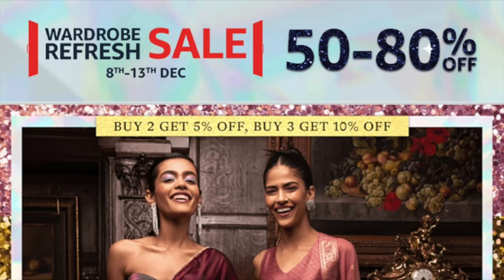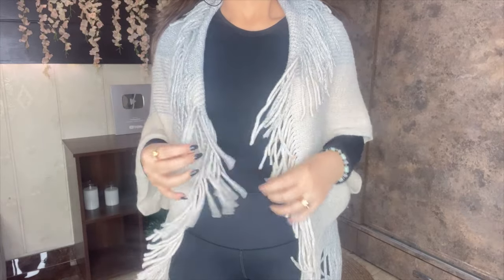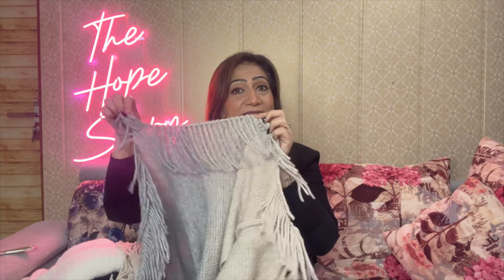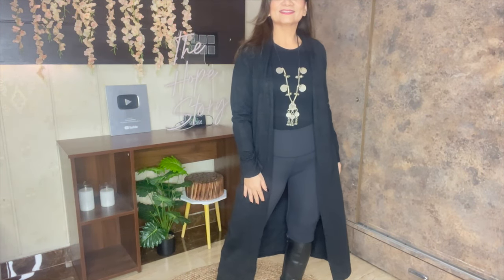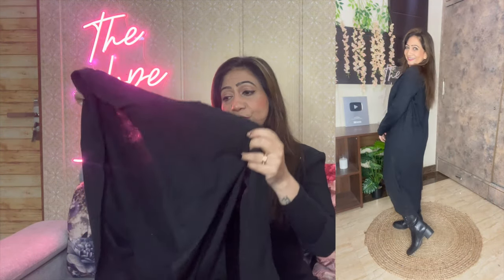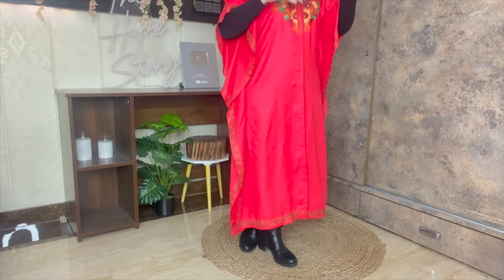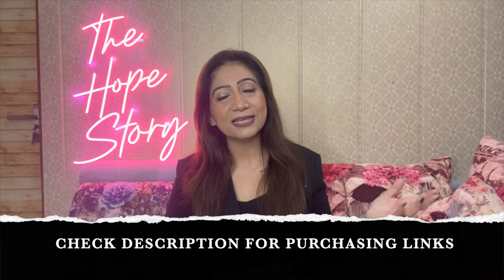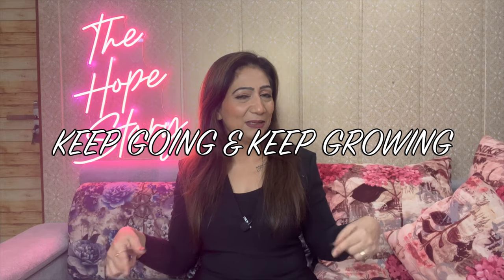Amazon Best Quality Winter Shrugs, kaaftans, Ponchos & Overlays | Stylist Recommended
Buying Links :

1.  Bold N Elegant - Be Bold Inside & Elegant Outside Women's Parka Coat Black Free Size

2.  Bold N Elegant Girl's Winter Warm Open Front Poncho Cardigan Shrug Style Wrap with Tassel Fringe Hem for Women (Off White - Grey)

3.  Zamour Women's Woolen Poncho Shrug Jacket, Kashmiri Embroidery Work on Neck, Free Size (Coral Pink)

4.  Zamour Women's Checkered Weave Woolen Cape, Full Sleeves Woven Shrug Top, One Size Fits All (Medium to Extra Large) (Maroon-Beige)

5.  MANRA Women solid Cape Coat (SC 21 KASHMIRI CAP WITH FUR FAWN_FAWN_Free Size)

6.  Boho Girl Barbados Cherry Embroidered Suede Front Pocket Tote for Women

7.  Suagrcrush handcrafted Printed Clutch Bag Purse Handbag for Evening, Casual, Party(dream girl)

8.  PALAY® Tote Bags for Women PU Leather Tote Bag with Detachable Shoulder Belt, Crossbody Bags Handbag Purse with Zipper for Work

9.  W for Woman Women's Ethnic Cardigan (17NO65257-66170_Red_WS)

❤️About me
Hello friends ! My name is Vinny .I"m a India Based Fashion Designer, Stylist and Image coach.My goal is to educate my audience with my unique knowledge about Fashion, Style and Personality grooming.

Through My Channel "TheHopeStory" I have succeeded in helping women of all ages to look and feel empowered, inside and out.

❤️For PAID online Personalised style & grooming services whatsapp on below number 👇
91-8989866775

❤️Checkout my thrift store on instagram @thriftstorebyvinny

❤️Equipments i use to shoot Videos
Ring light
I phone 13 to shoot
For editing MacBook Air
Editing software i am using - I movie